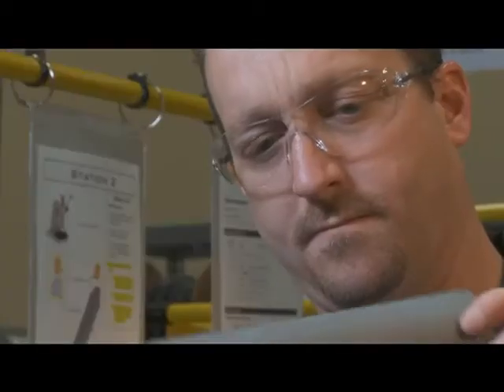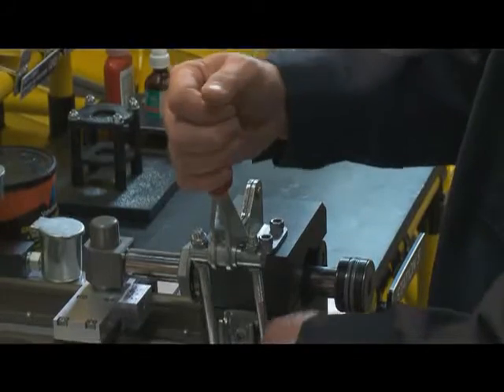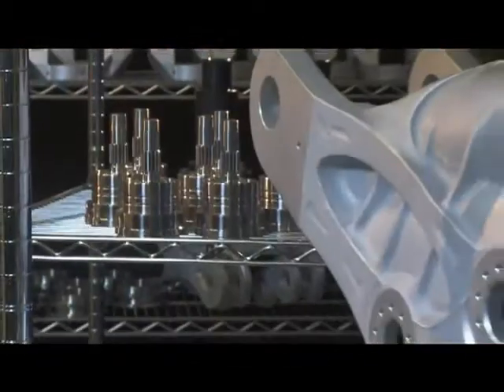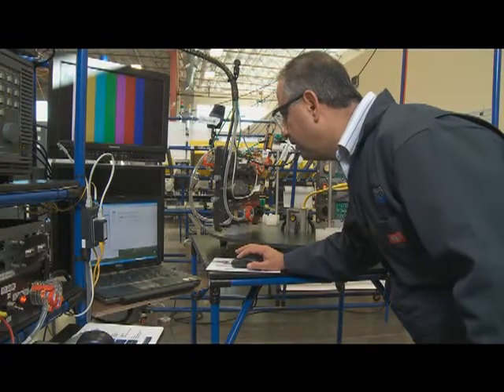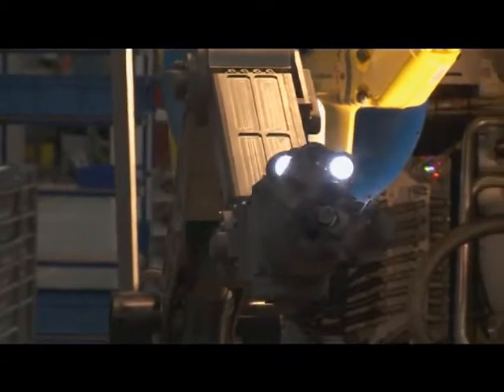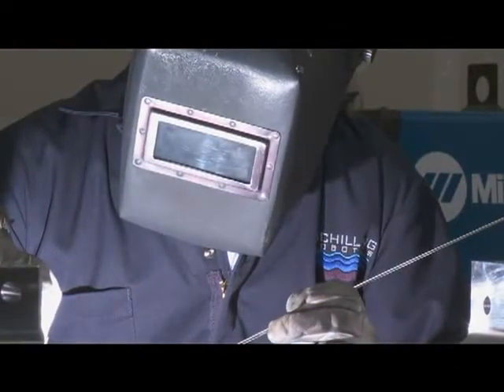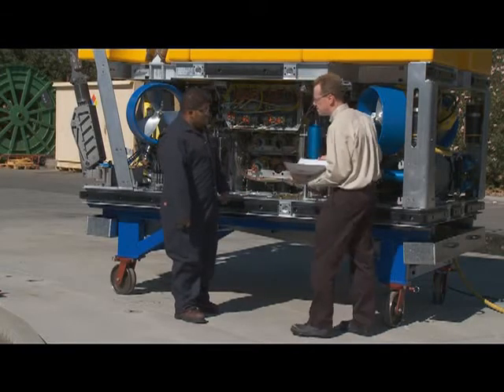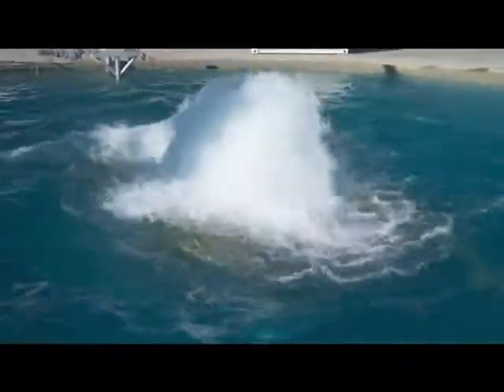SchillingSPSvideo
Introduction to the Schilling Robotics Production facilties in California.